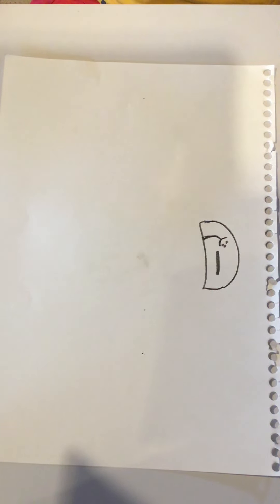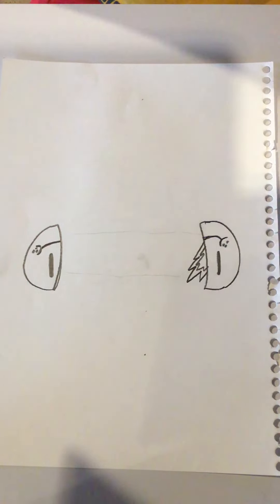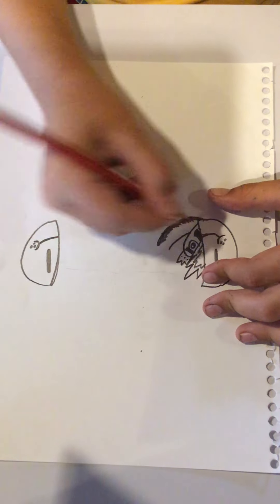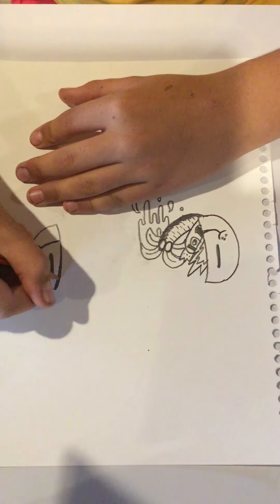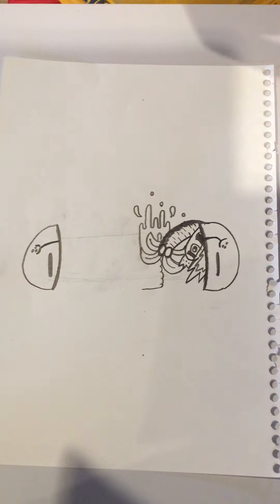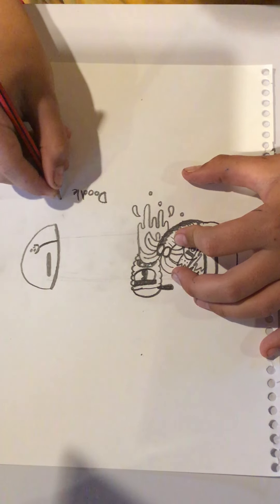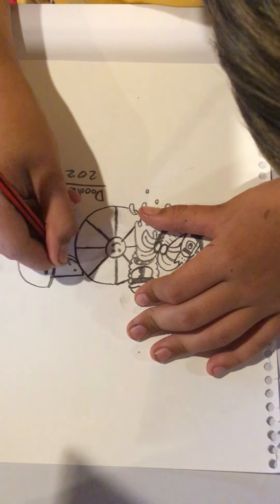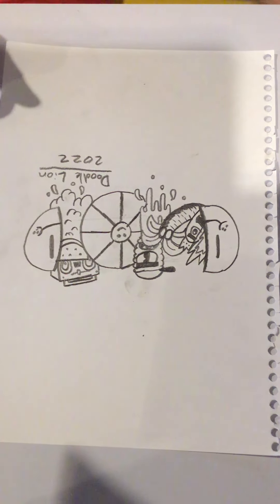Sketching a Split Face Doodle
Imagine if a smiley face split open. I think i'd find Doodling. What would you find?